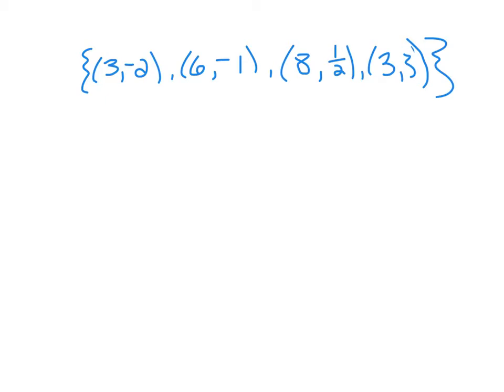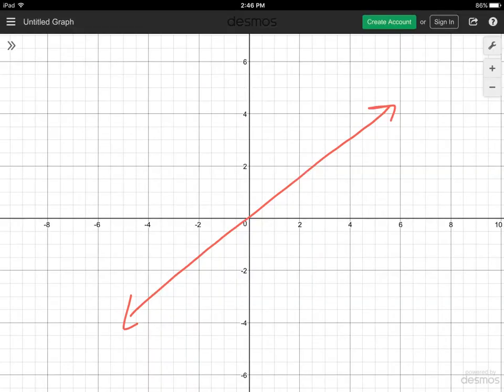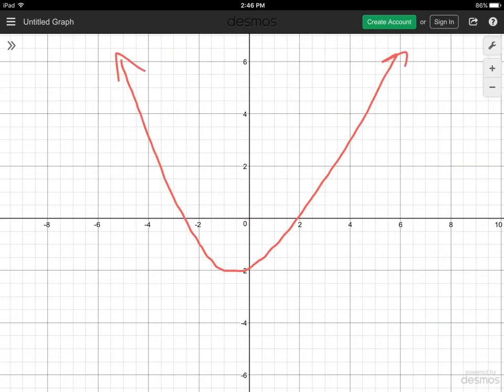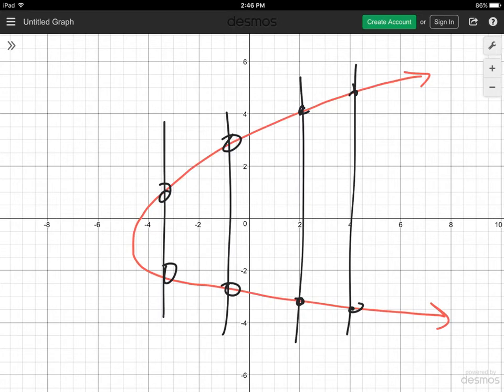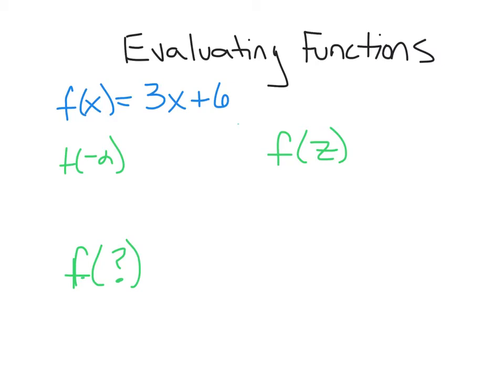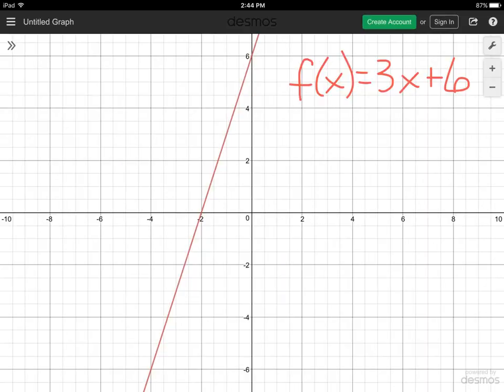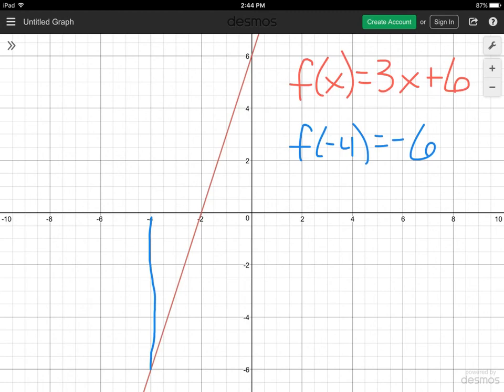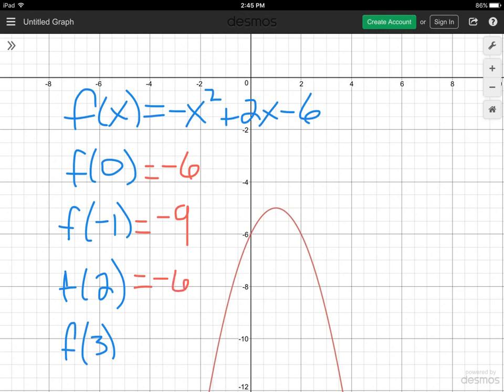Identifying & Evaluating Functions & finding Domain and Range